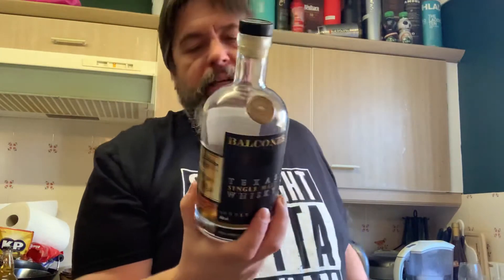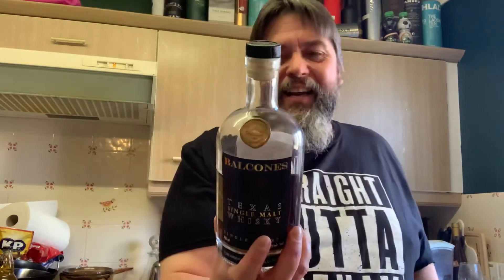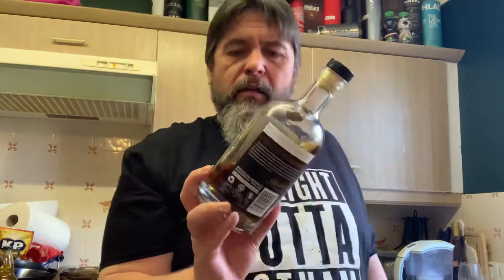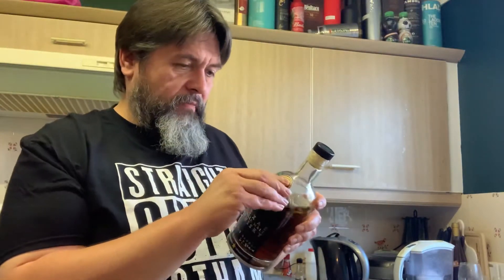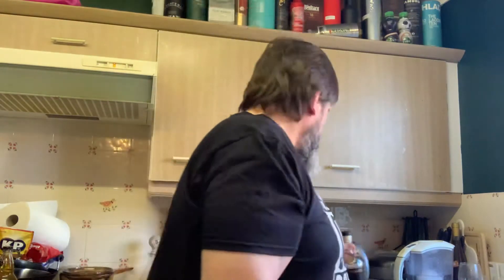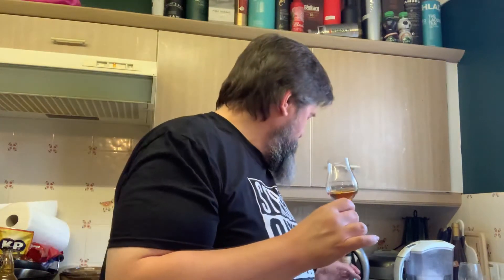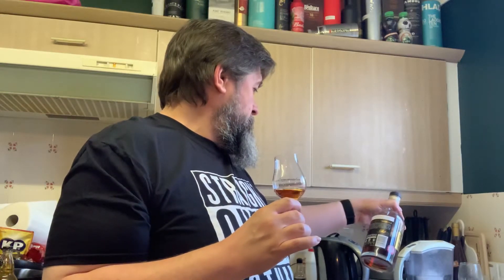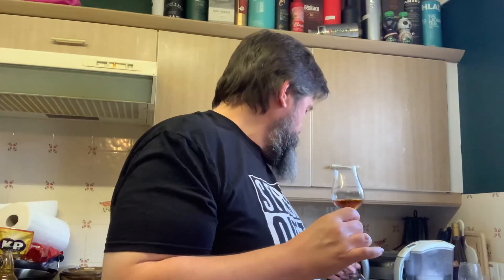Balcones Texas Single Malt Whisky Review (BBS & Master of Malt exclusive)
Balcones Texas Single Malt Whisky Review (British Bourbon Society & Master of Malt exclusive)